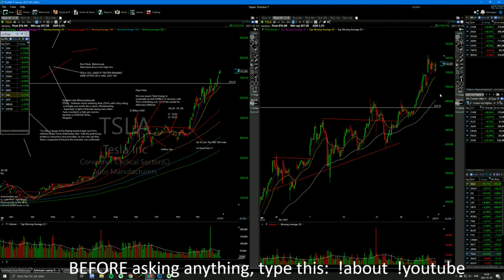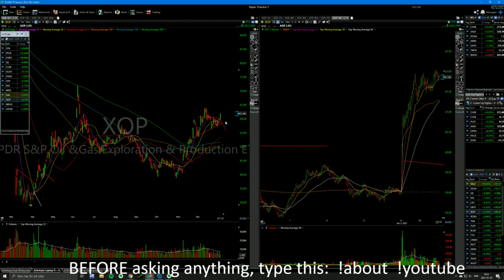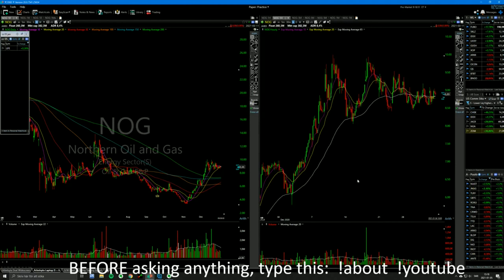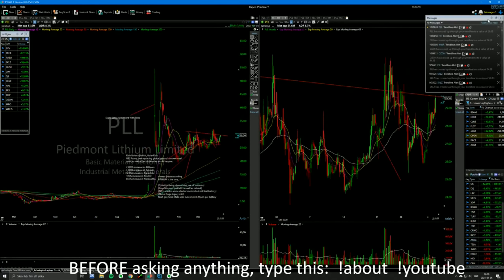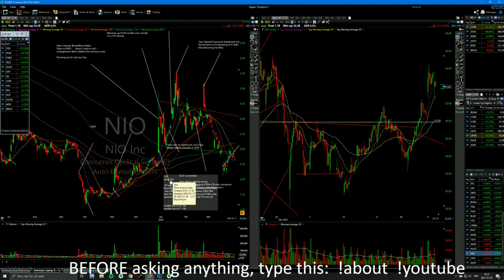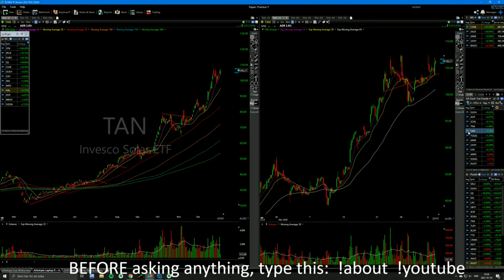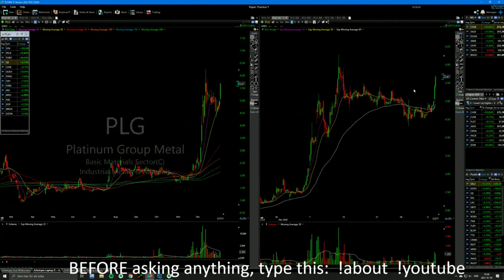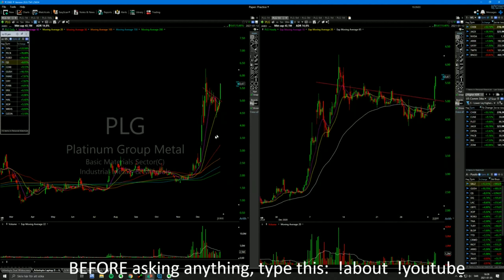Position Size Qullamaggie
20+ free trading resources and tools from   qullamaggie.net